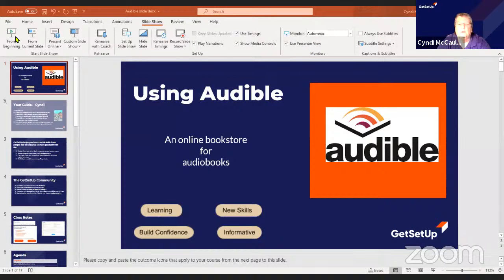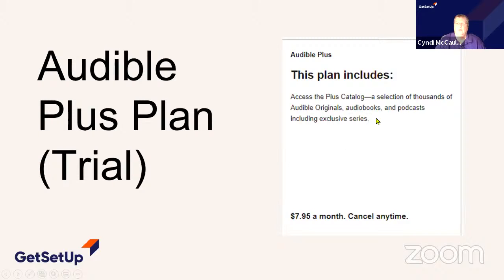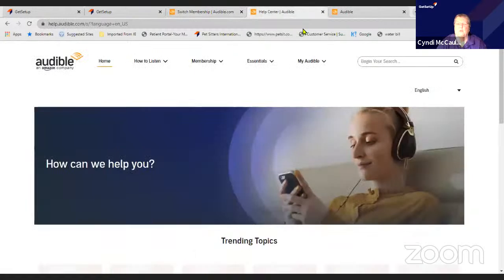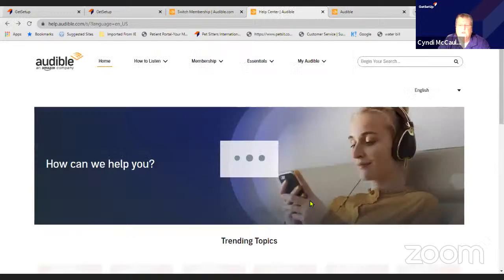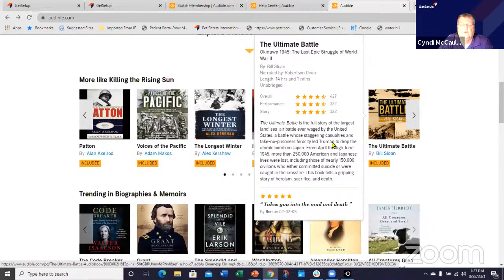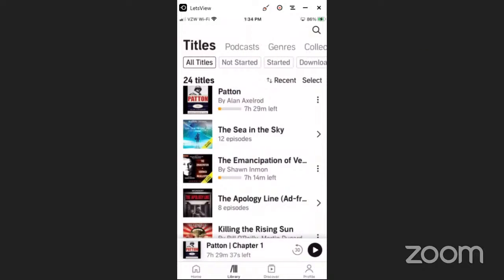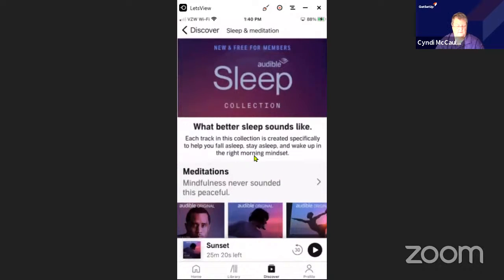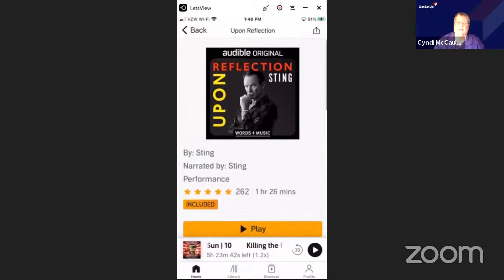Technology Classes for Active Older Adults - Using Audible